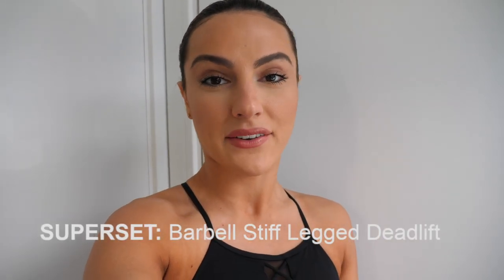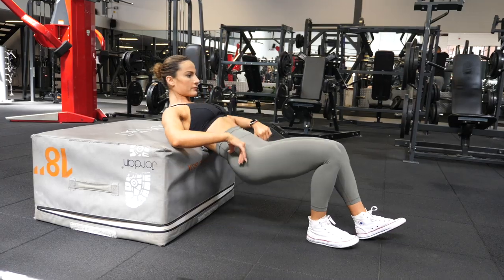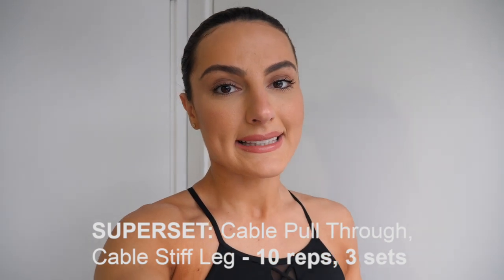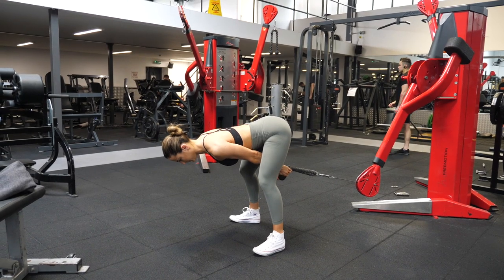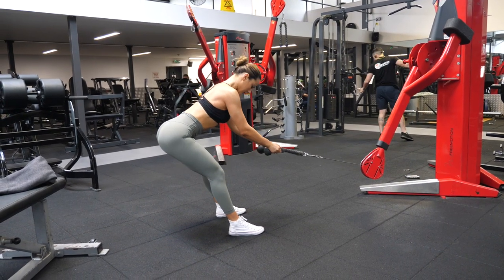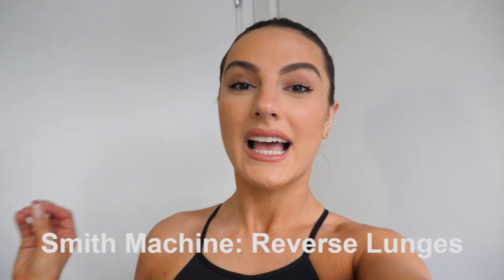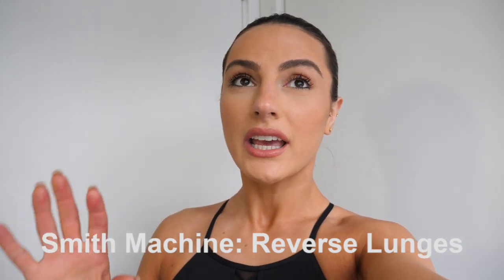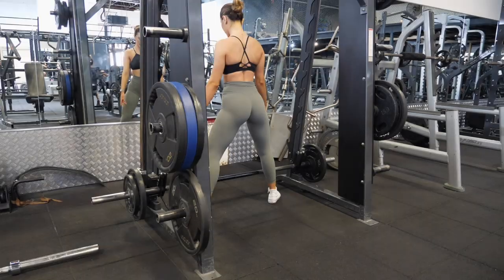LET'S GET THAT BOOTY PUMP! Booty Workout | Krissy Cela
A VERY INTENSE BOOTY WORKOUT | KRISSY CELA

Workout Routine:

SUPER SET - 12 reps 3 sets
Barbell Stiff Legged Deadlift
Goblet Squats

B Stance Hip Thrust - 12 reps 3 sets

SUPER SET - 10 reps, 3 setsCable Pull ThroughCable Stiff Leg

Smith Machine: Reverse Lunges - 10 reps, 4 setsSmith Machine: Sumo Deadlift - 10 reps, 4 sets

MUSIC USED IN THIS VIDEO By AJMW

All your love and support Is forever appreciated and it helps me continue to produce as much content as possible to help you and your fitness journey because I love you always and forever, krissy cela x